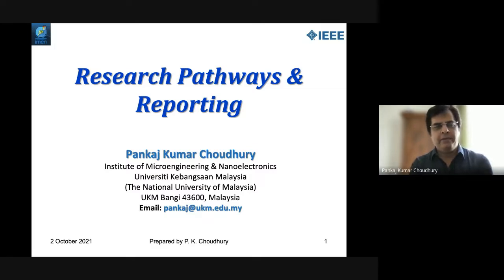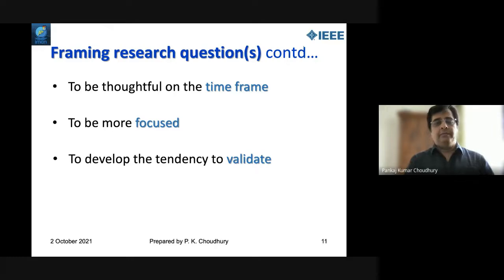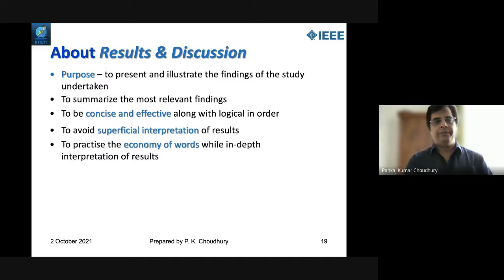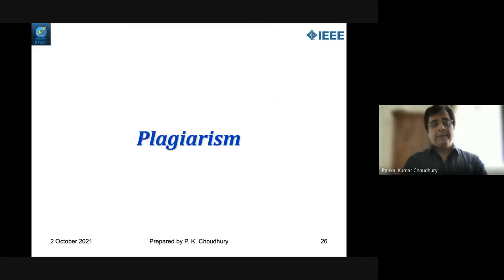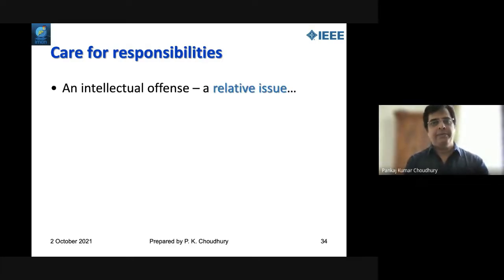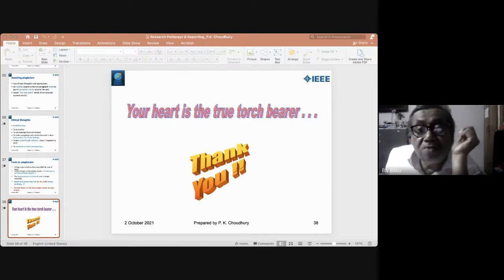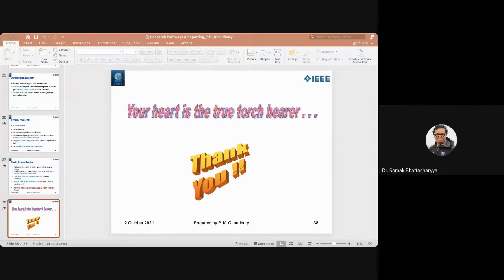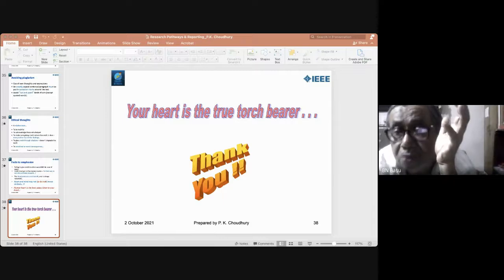Webinar by Prof Pankaj Kumar Choudhary on 2 October, 2021 as IEEE Day Celebration 2021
The webinar delivered by Prof  Pankaj Kumar Choudhary as a part of IEEE Day Celebration 2021:
“Whither am I in research?” – a rather must (or natural?) question that every researcher would ask oneself at some point of time during the span of research. Several parameters essentially remain involved behind the curtain to answer such a question as the question itself is not as simple as it sounds like! The talk is aimed for novice fellow researchers to be aware of the directives that they are required to follow during the ventured course of research related studies. The very basic steps towards research pathways and the key fundamentals for reporting the results will be touched upon.